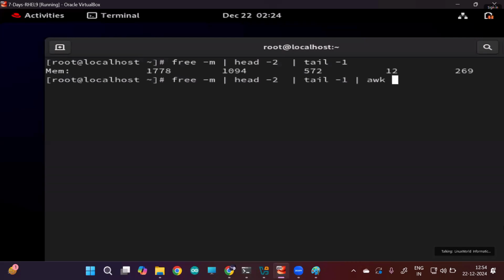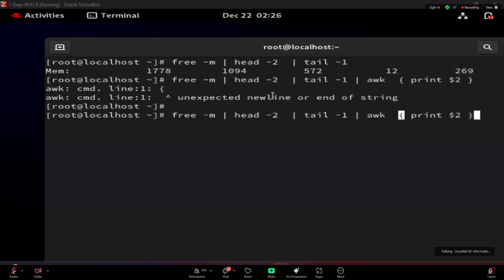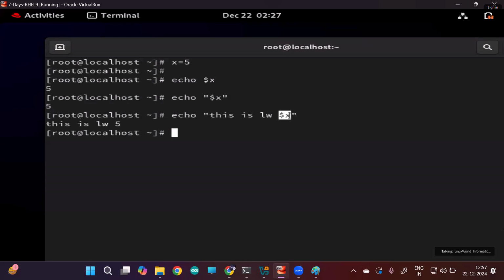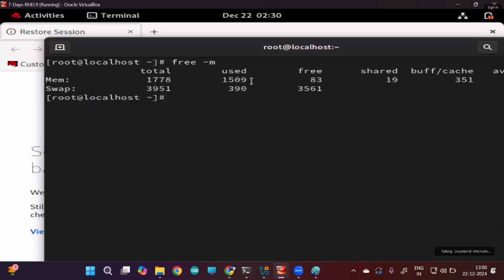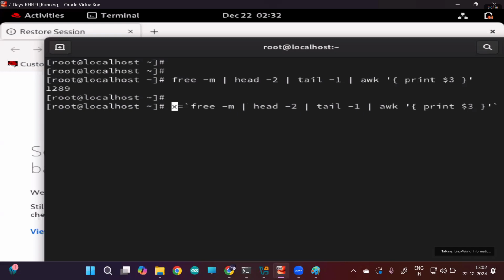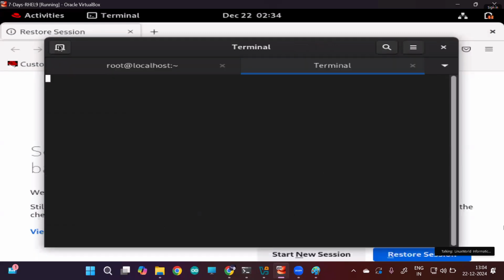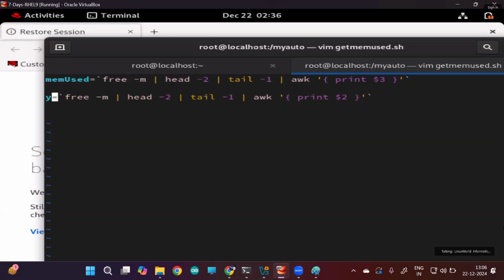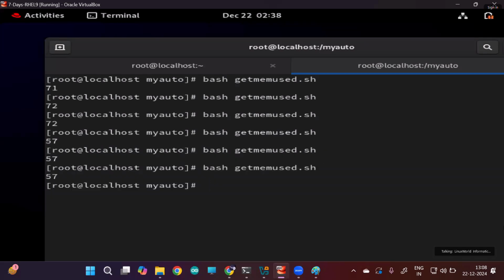LINUX | DEVOPS | LECTURE 7 | DAY 2